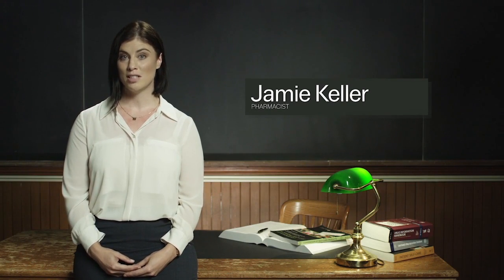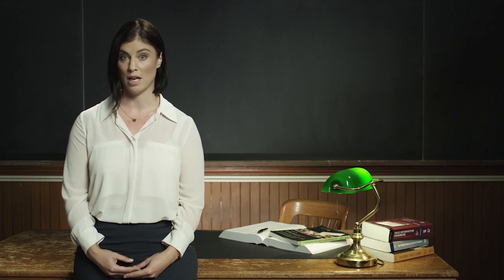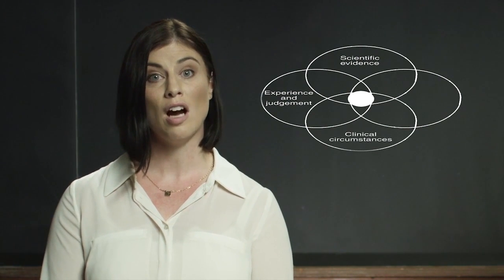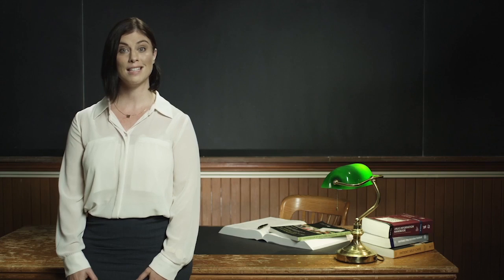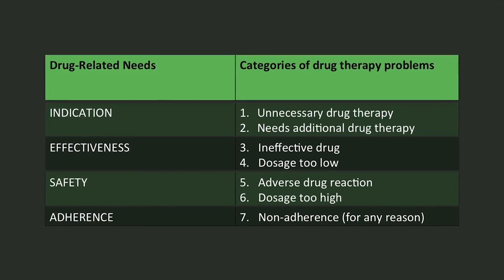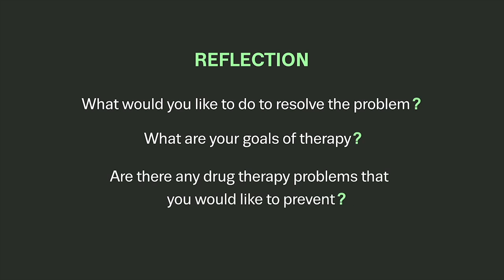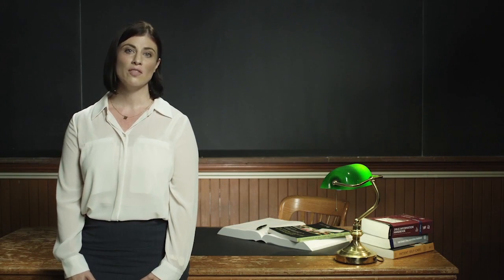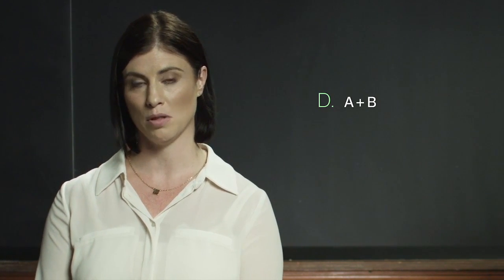Optimizing Patient Care Series: Clinical Decision Making in Pharmacy Practice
This module focuses on the many ways a pharmacist can apply the pharmaceutical care process to a variety of clinical situations to provide patients with individualized care plans that will optimize their medication experience.